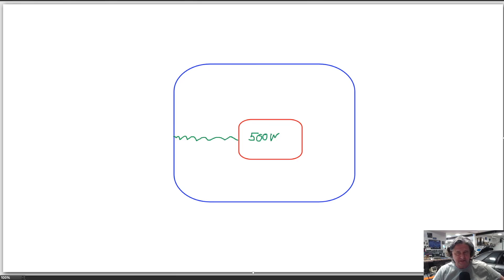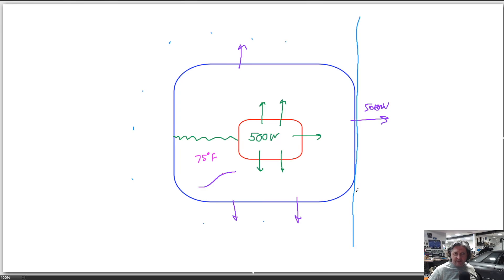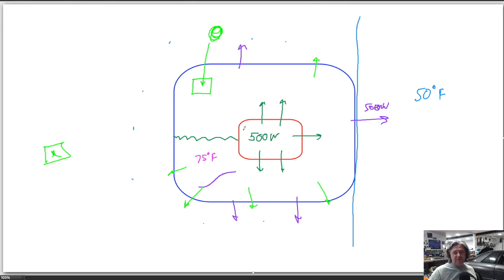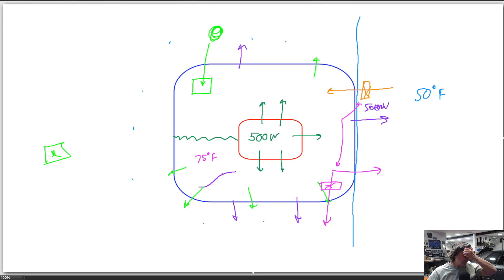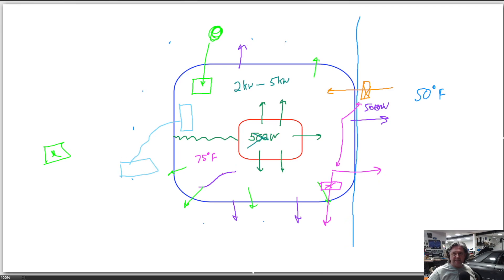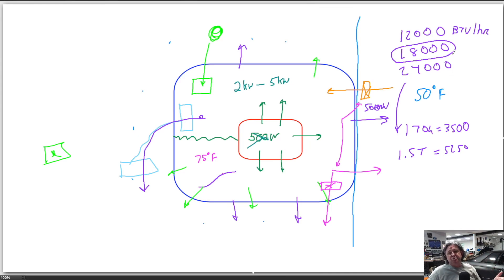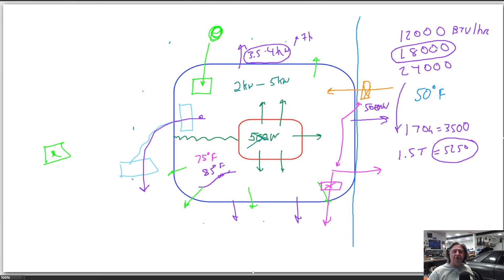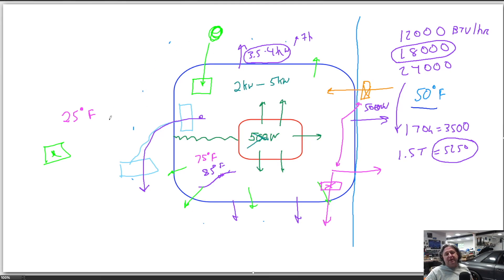Tips for Cooling your homelab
A short discussion about cooling your awesome homelab.